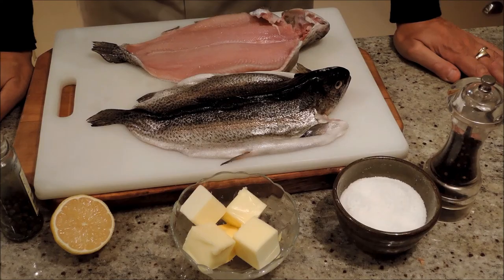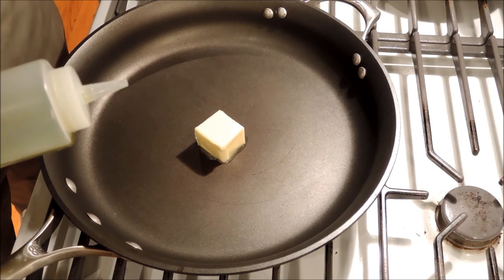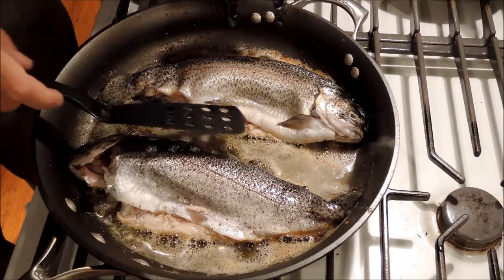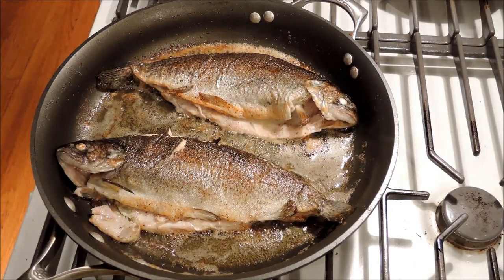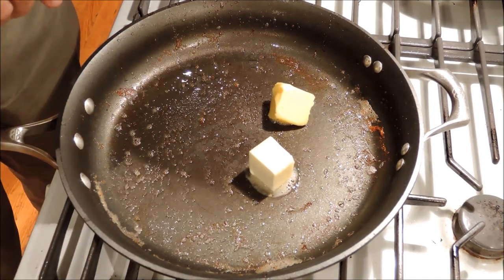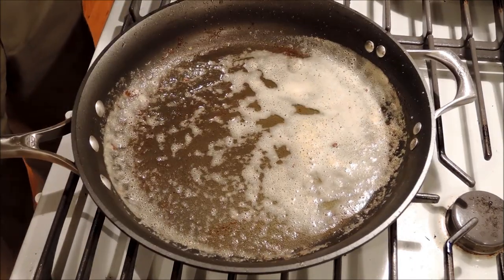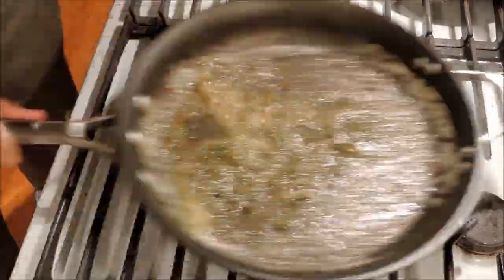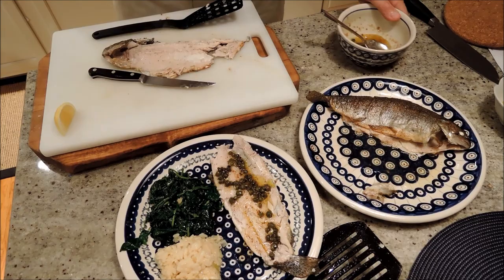How to Cook Sauteed Trout with Browned Butter with Capers - Episode 27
Starring

Trout (boned if possible)
Kosher Salt, Pepper
EVOO
Butter 3T per trout
Capers 1T per trout

Season trout inside and out with kosher salt and pepper.
Melt 1T butter and EVOO in nonstick pan.
Saute the trout on both sides till skin is brown (inside not cooked is OK!)
Transfer trout to 250F oven.
Clean pan of excess cooking oils.
Add 2T butter per trout, melt and allow to brown slightly.
Add drained capers, 1T per trout.
When heated through, add lemon.
Remove from heat and serve.